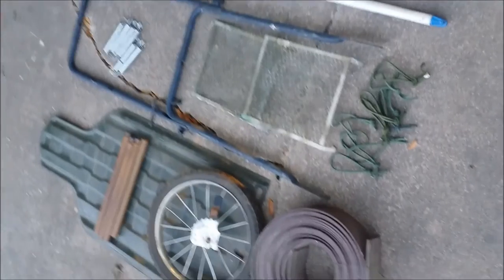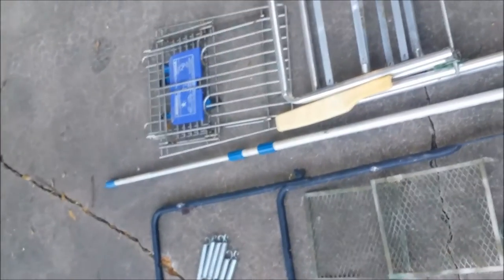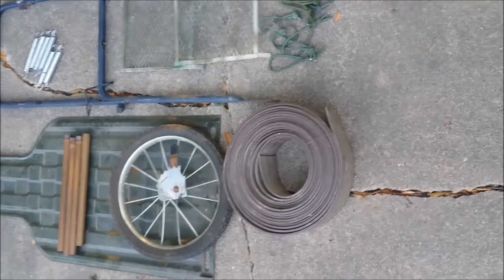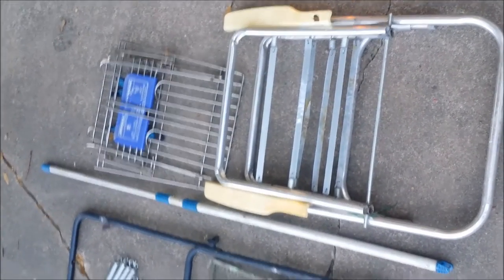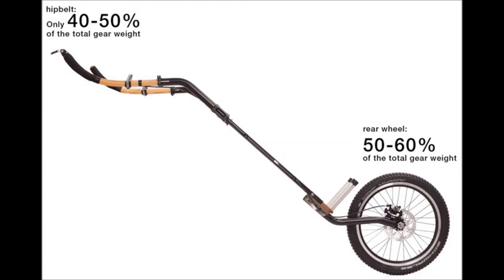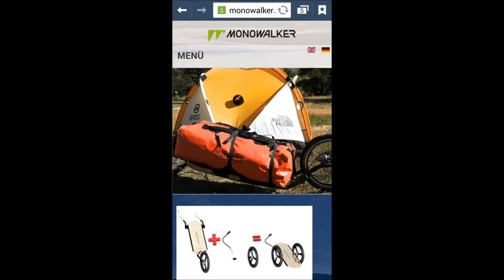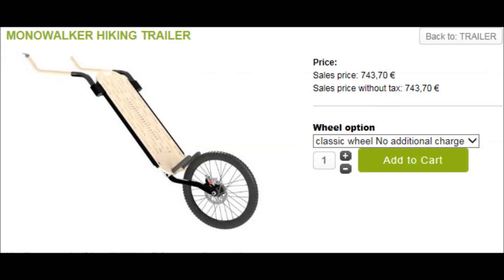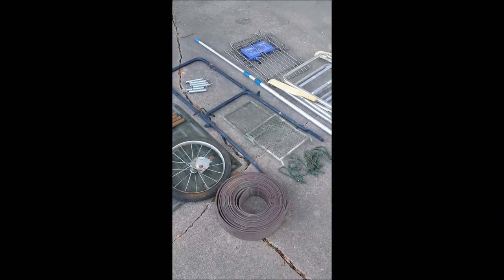monowalker custom built version prepper cart hiking trailer part 1 one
introduction video to an upcoming custom build/ home built version of the "monowalker", an expensive hiking trailer. I go over why, and what parts I plan on using. can be used for bugging out, camping, hiking, makeshift bug out "hauler" for small trails.